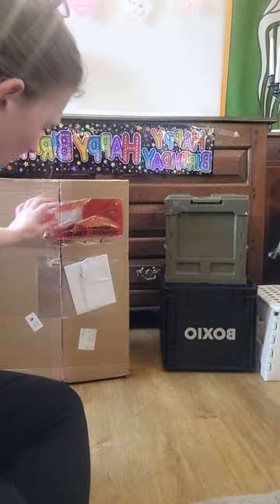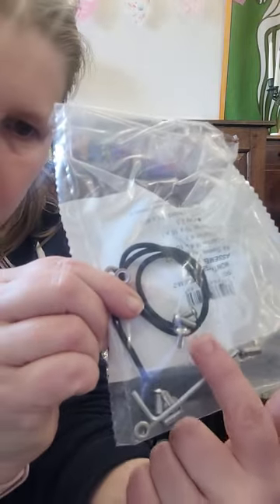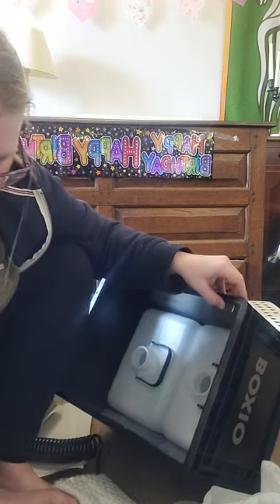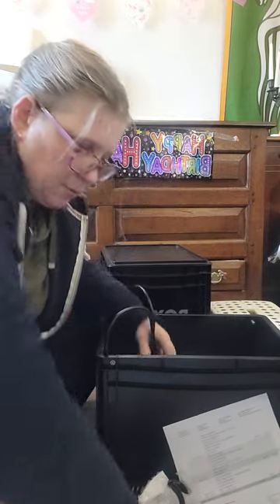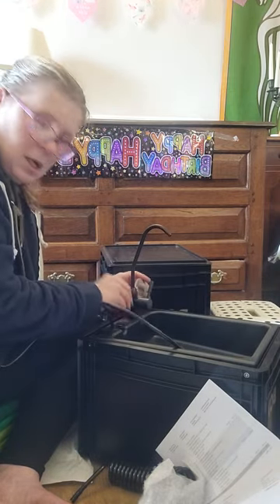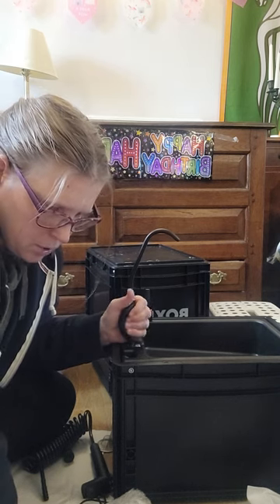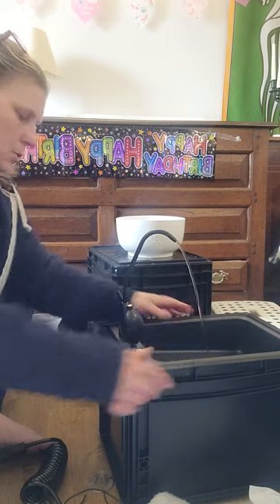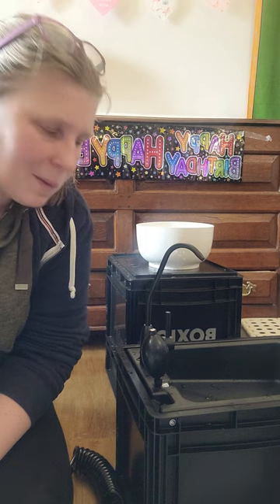Boxio Wash + shower head - unboxing on arrival and how it works (+ top errors to avoid) !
This is the long video of how to open and set up your Boxio wash and male sure it works.

There is a shorter video if you find this one too long :)